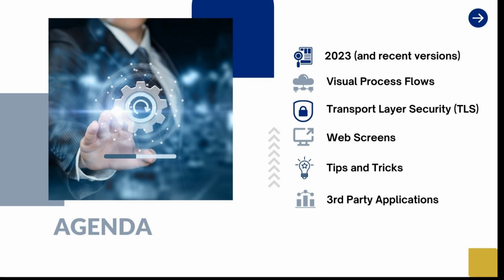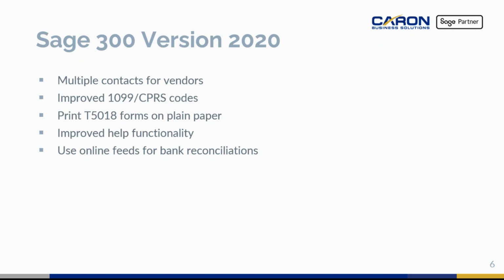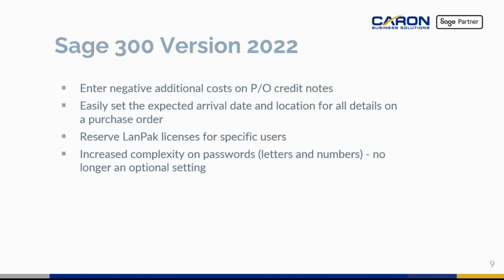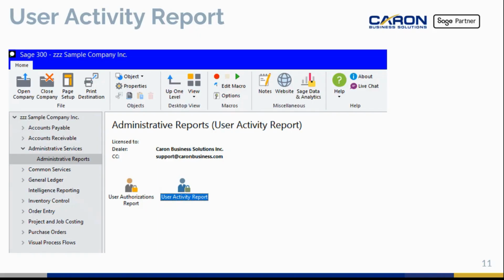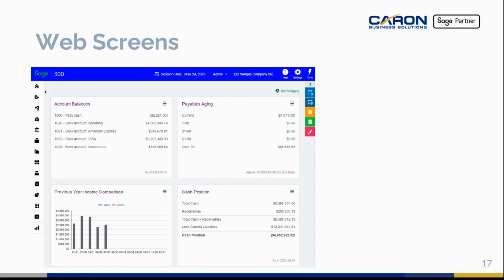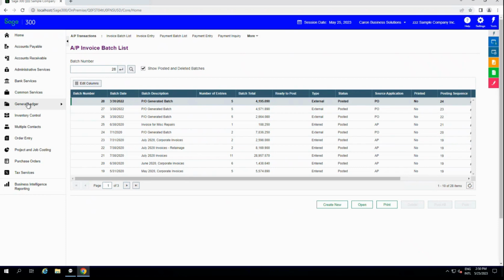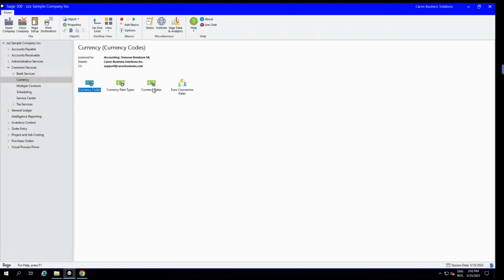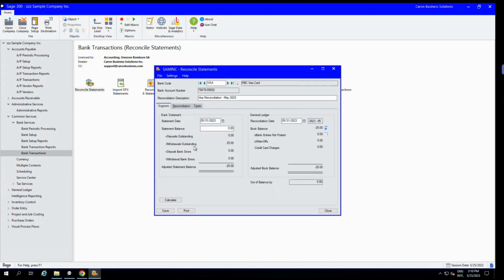Learn What's New in Sage 300 2023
During this meeting, we covered the new features of Sage 300 versions 2023, 2022, 2021, and 2020.

The latest version provides additional functionalities and a superior user experience through web screen improvements, regulatory and technical updates, and security improvements.

We’re ready to help you answer any questions regarding our financial accounting solutions.